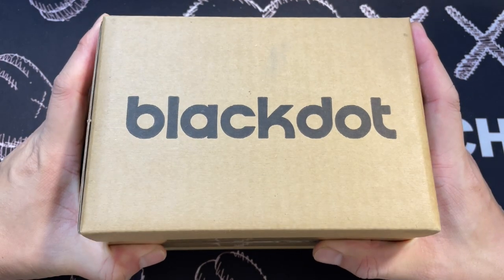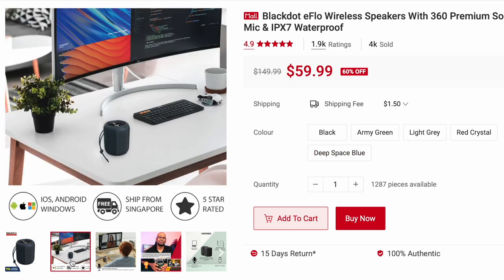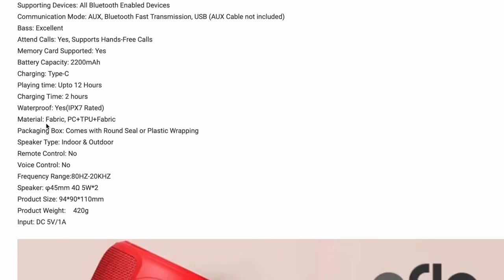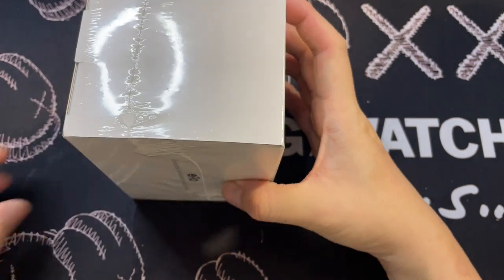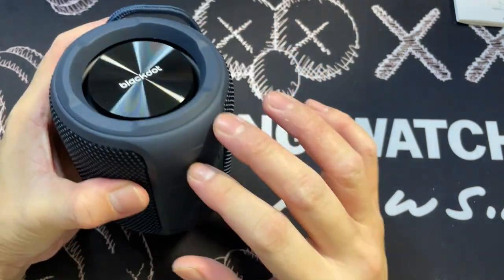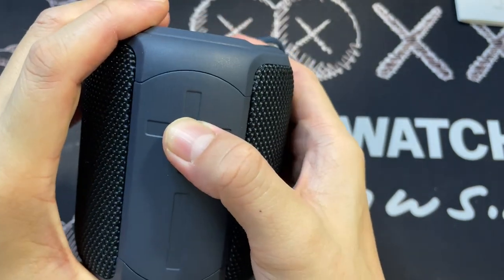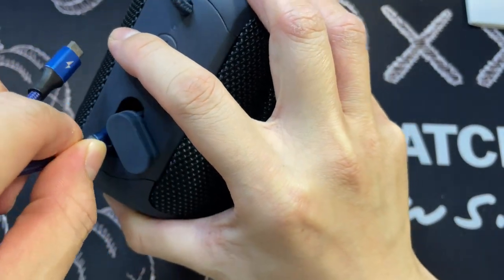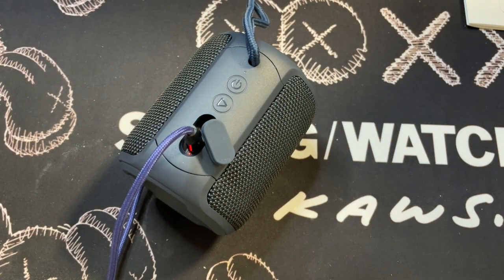BLACKDOT eFLO Bluetooth Wireless Speaker Unboxing: CRAZY SOUND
👇👇 PRODUCT LINKS 👇👇
This is applicable for all Blackdot products in ShopeeSG